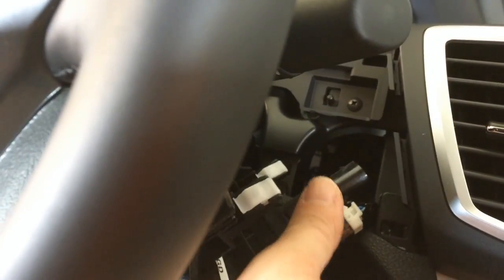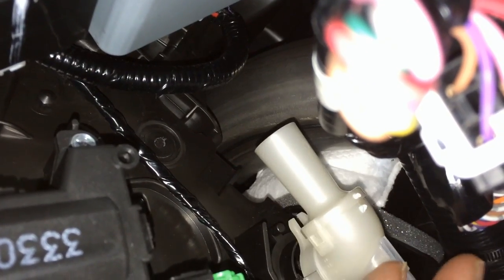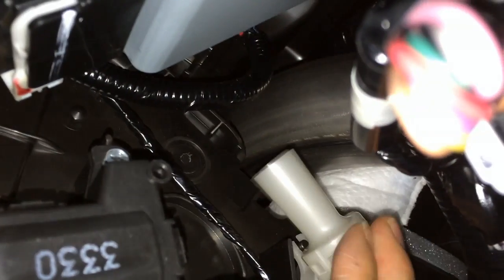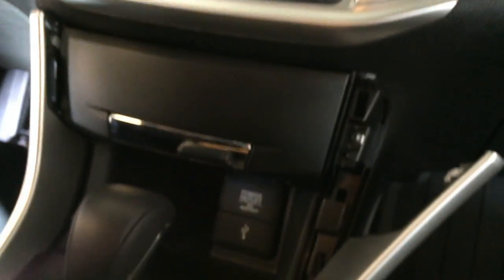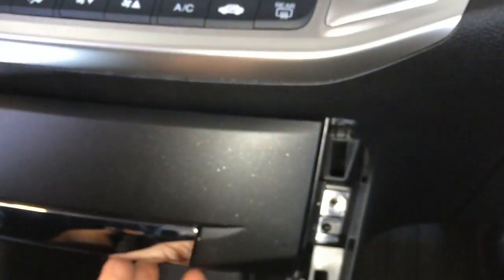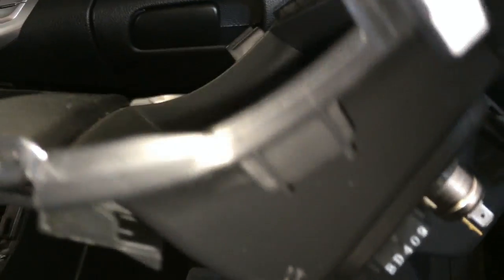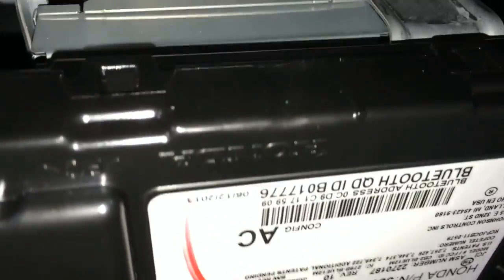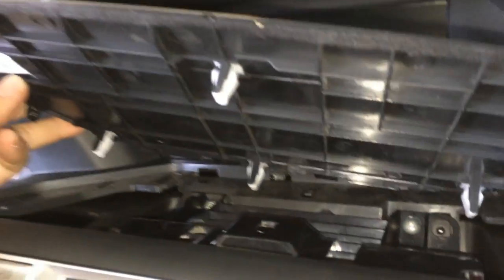How to Remove a 2013 Honda Accord Radio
FOR THOSE WHO HAVE CAR AUDIO EXPERIENCE ONLY. TRY AT YOUR OWN RISK FOR INFO IS FREE.Quick reference to removing an OEM Honda accord radio.